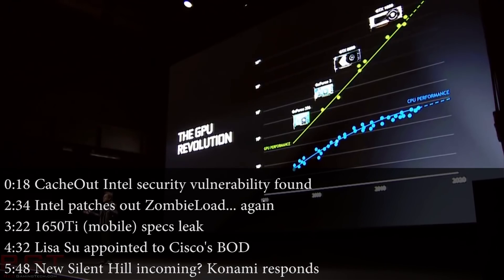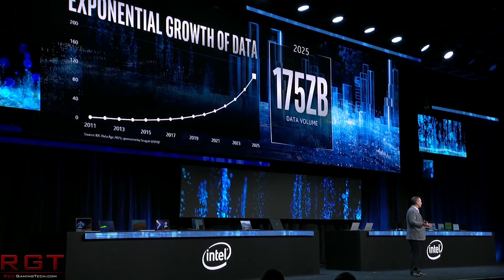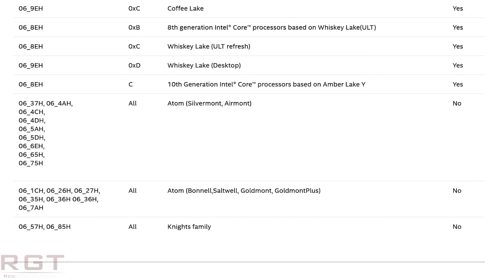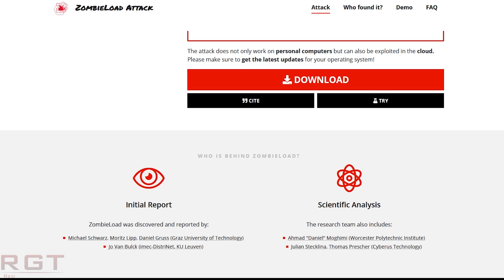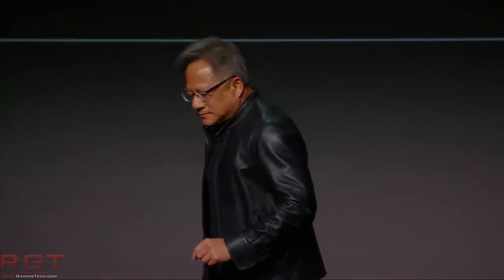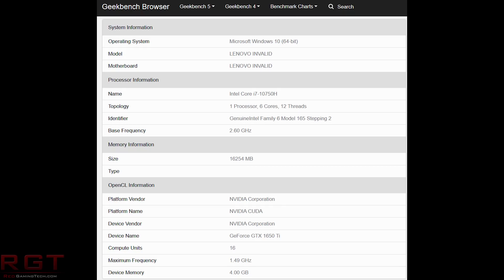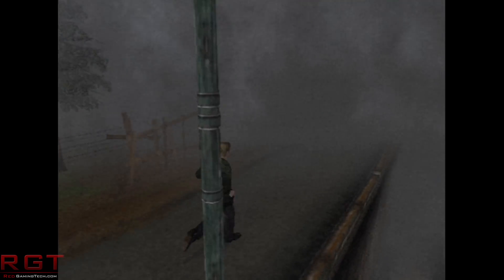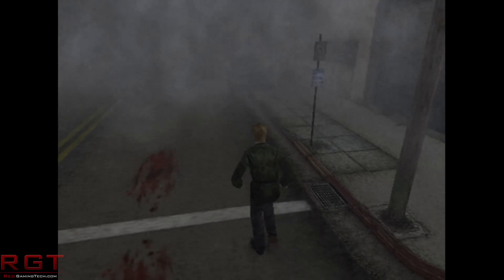Intel CacheOut Vulnerability Found | Nvidia 1650Ti Mobile Specs Leak | New Silent Hill Incoming ?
A new Intel security vulnerability (a speculative execution attack) called CacheOut has been found, but just how serious is it and does it effect your CPU? Intel have also said they will be patching the ZombieLoad vulnerability... AGAIN.

Some specs have leaked for the Nvidia 1650Ti mobile GPU, on a notebook which also has an Intel 10th gen processor on it.

AMD CEO Lisa Su has been appoionted to Cisco's Board of Directors.

Finally, Konami have commented on reports that a new Silent Hill game / reboot is in the works, and it seems to hint that they are indeed working on a new game for the classic survival horror franchise.